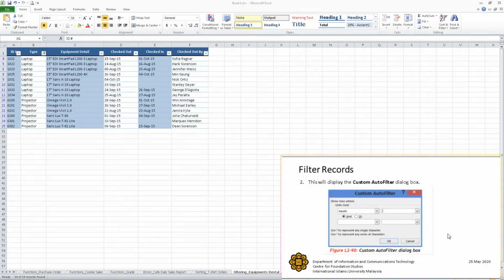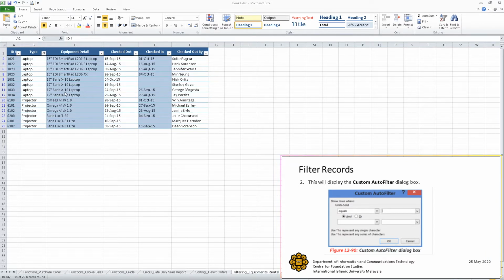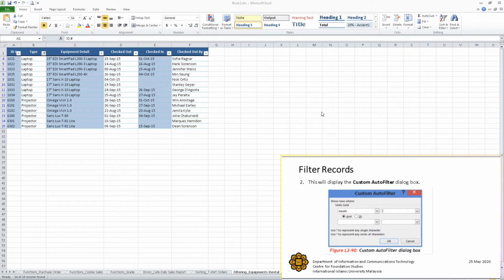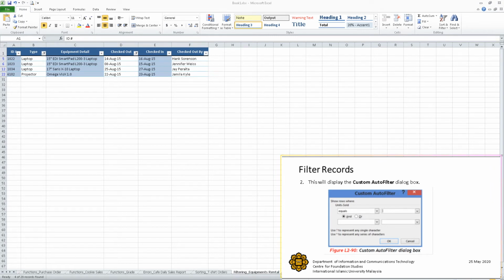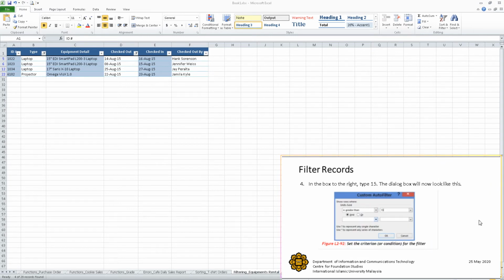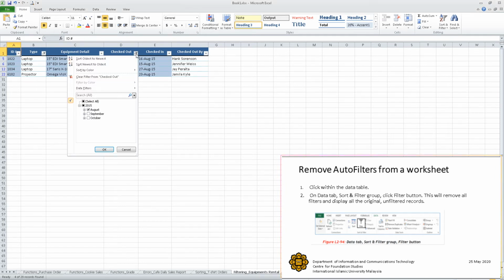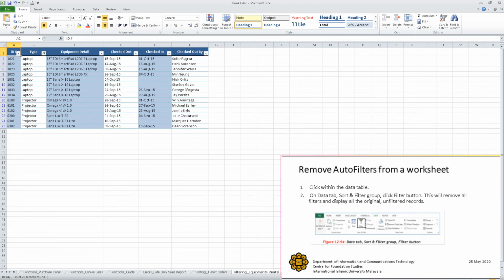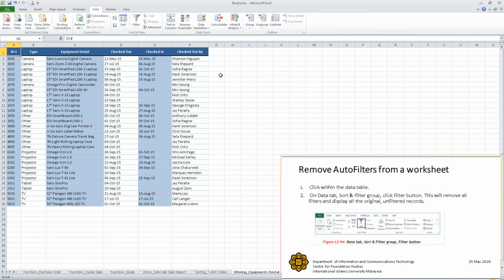Excel Sorting and Filtering Part6